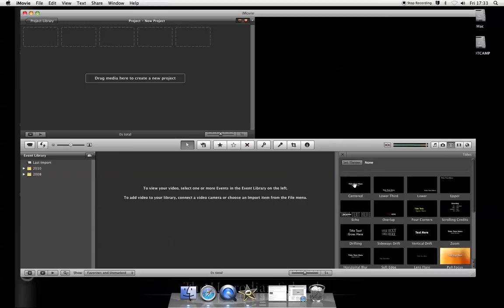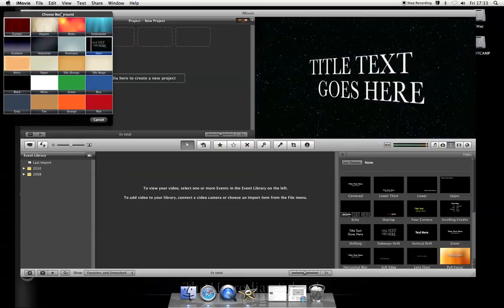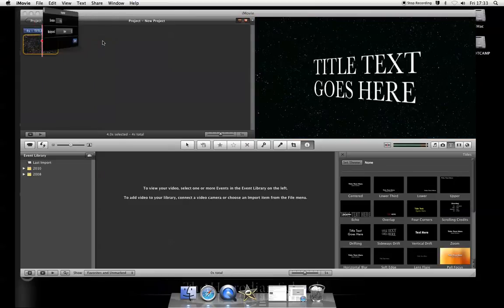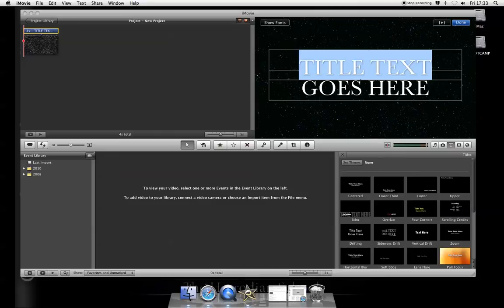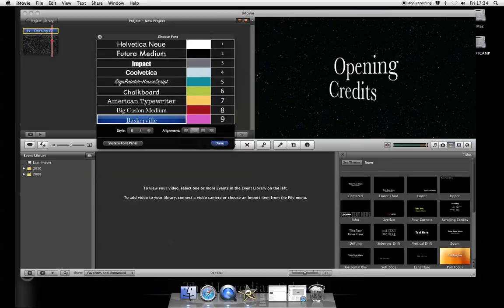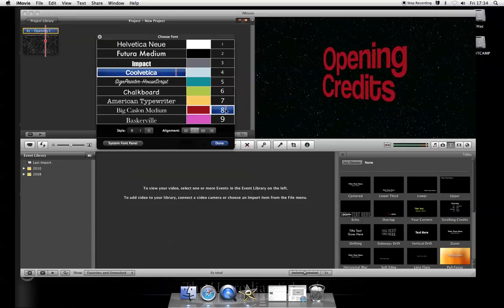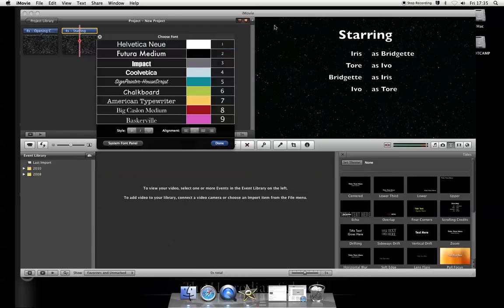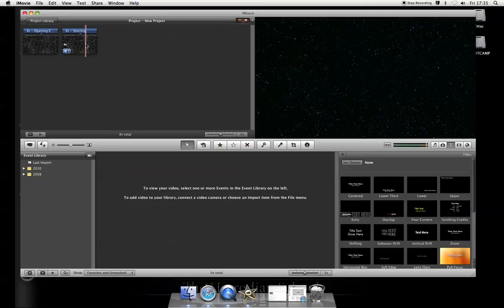iMovie 2009 HOW TO add titles & credits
iMovie titles